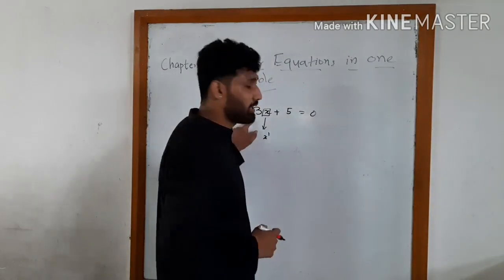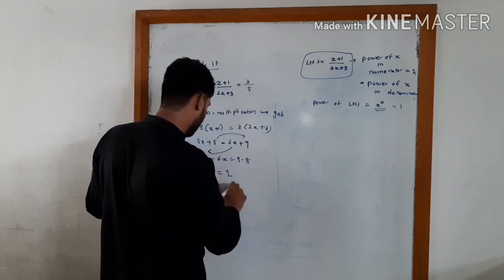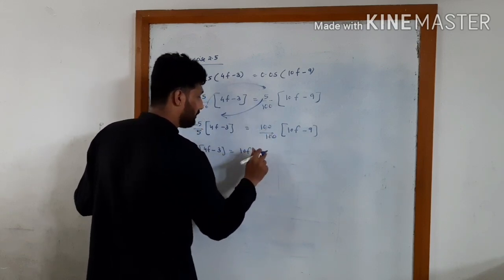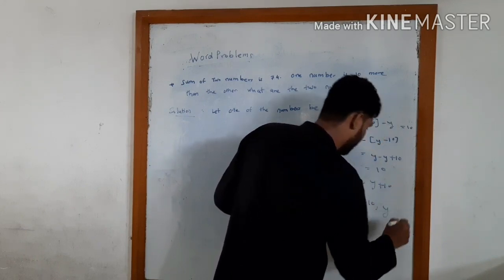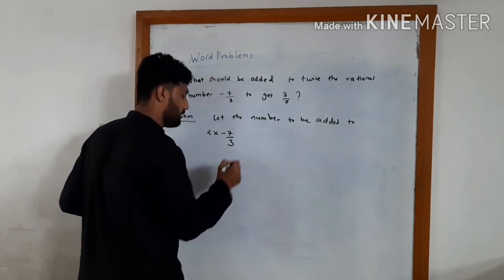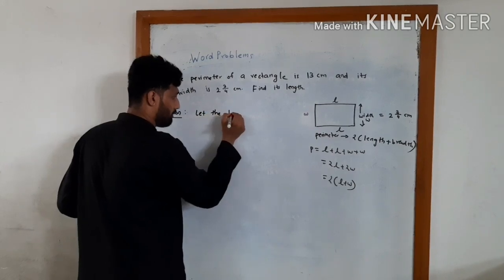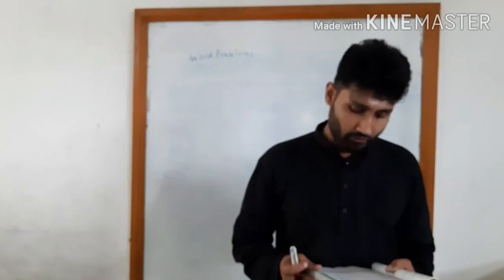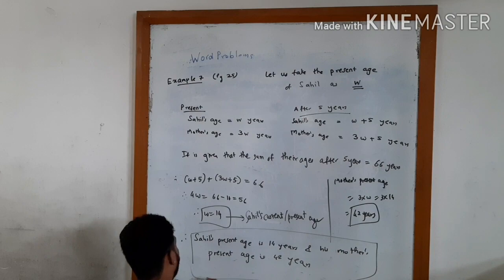Standard 8th Maths | NCERT | Linear Equations in One Variable | Part 2